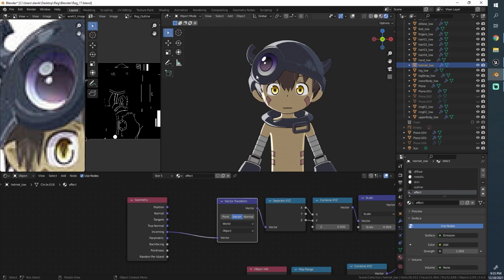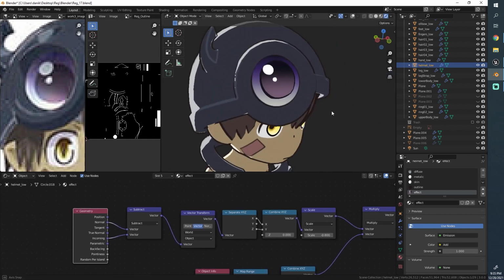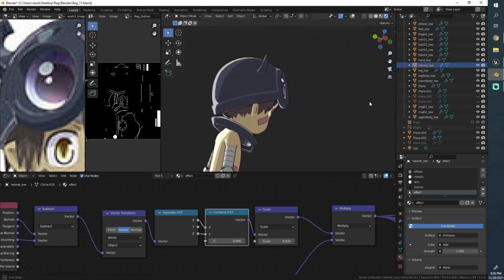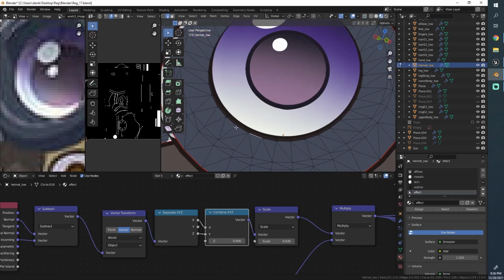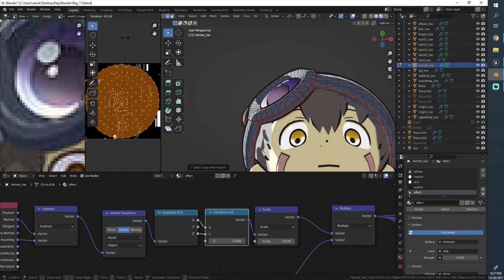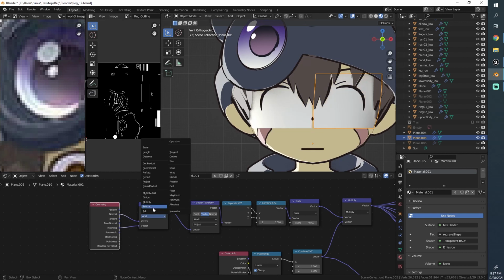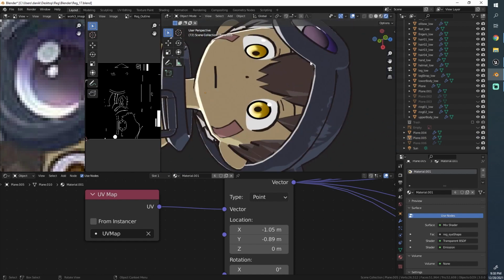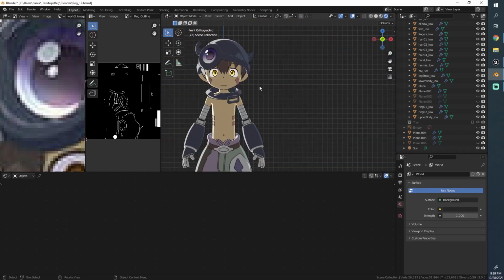[#42] Blender 3.0 Character Modeling Tutorial - Texturing 08 [2022]